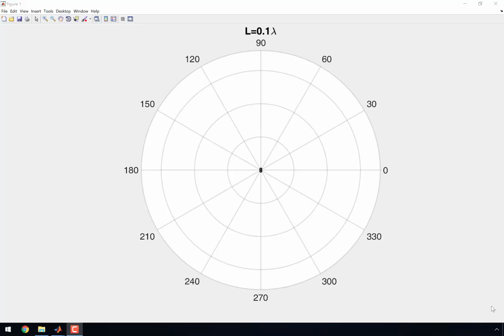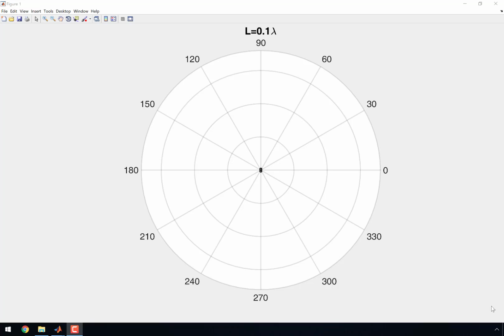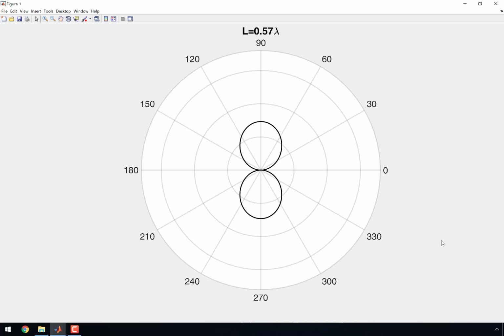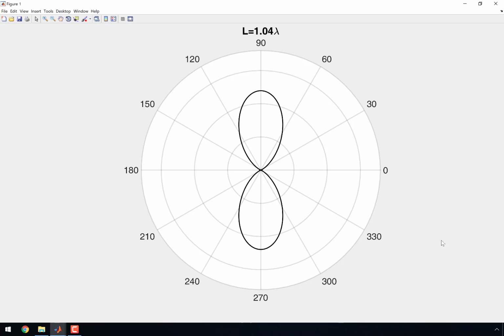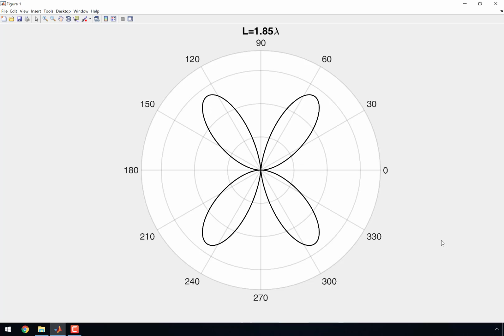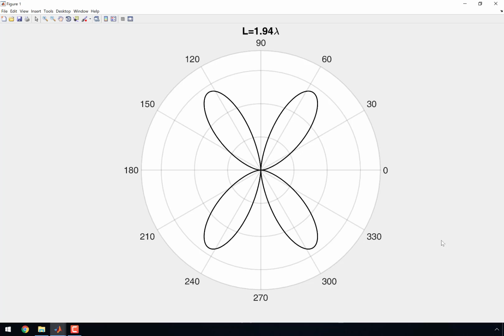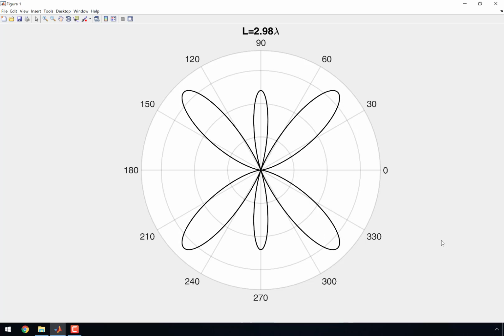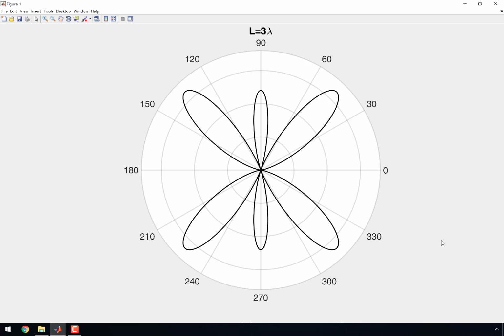Applied Electromagnetic Field Theory -- Finite Dipole Radiation Pattern